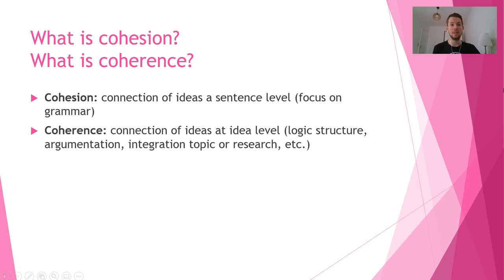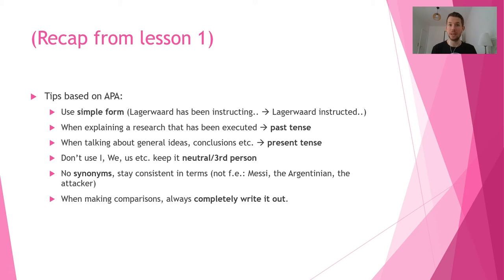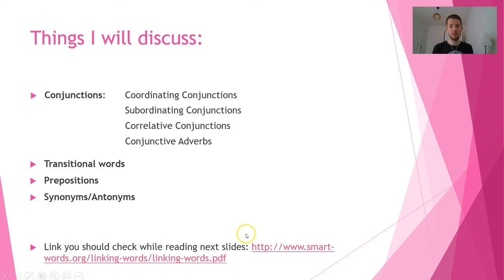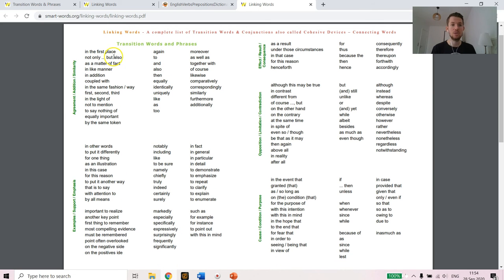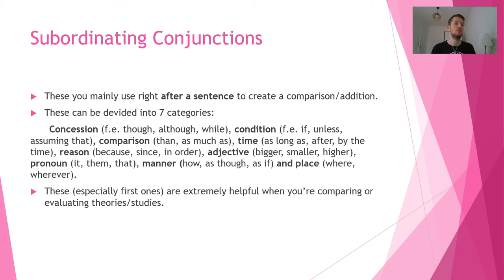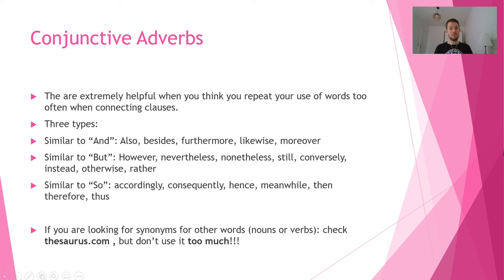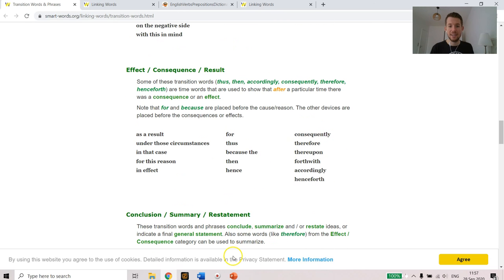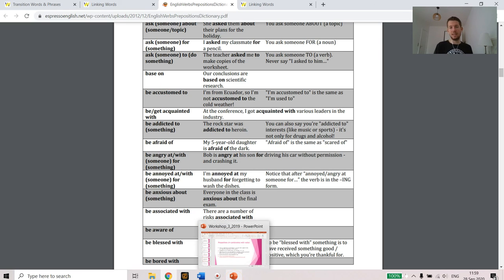Coherent and Cohesive Writing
In this video I will show you how to improve coherency and cohesion in your paper by explaining what these definitions mean, what things to be aware of, and what useful files you could use. Enjoy :)